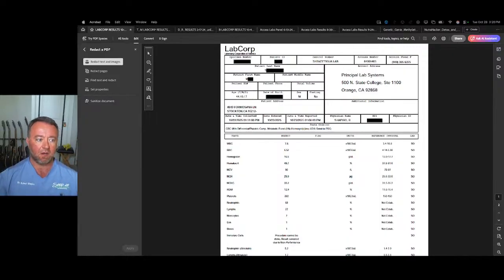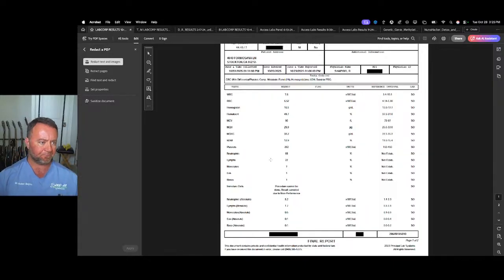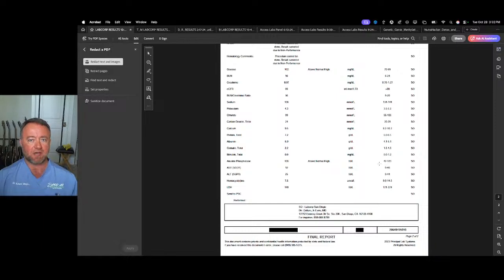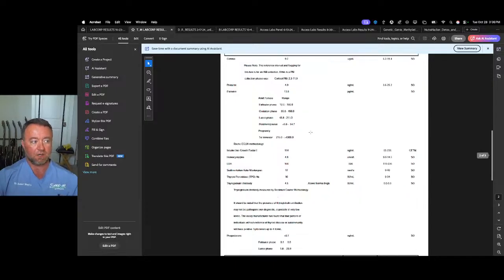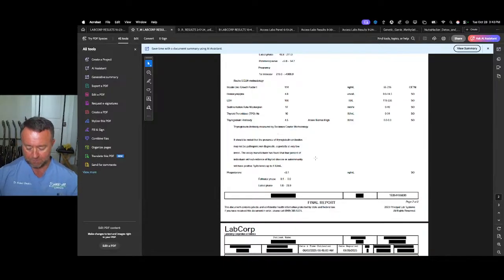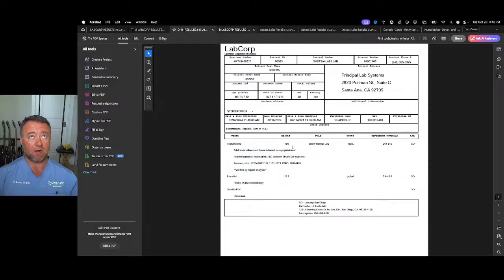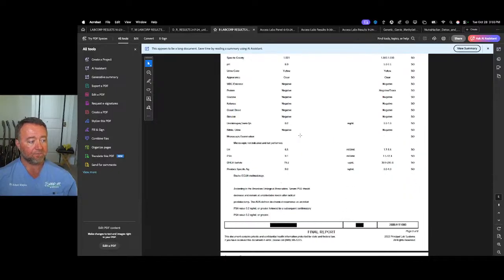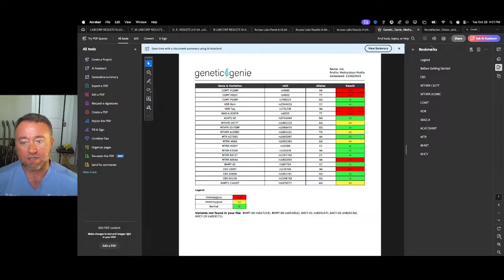The Best Genetics and Genomics Testing Platforms for Solving Chronic Health Problems